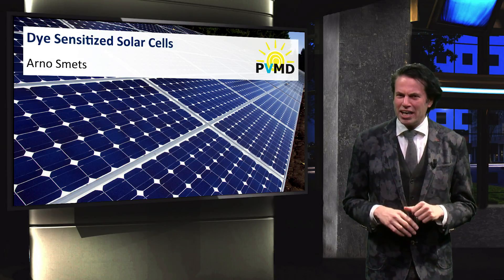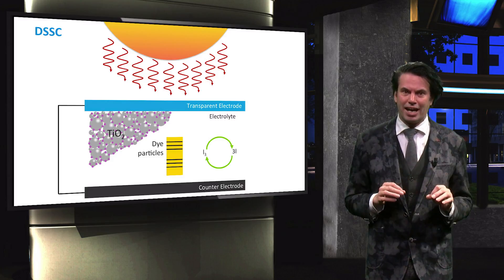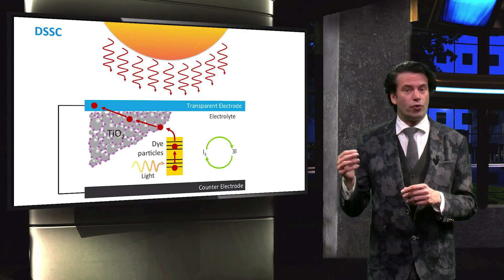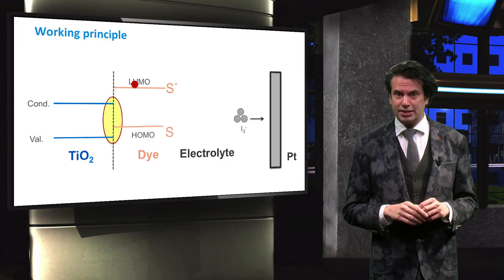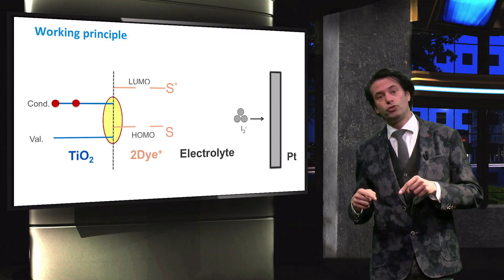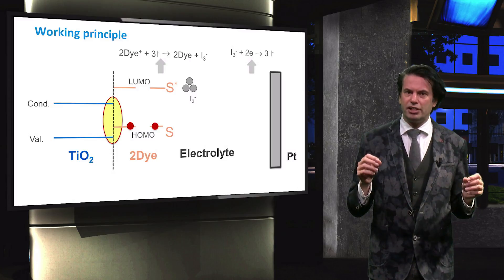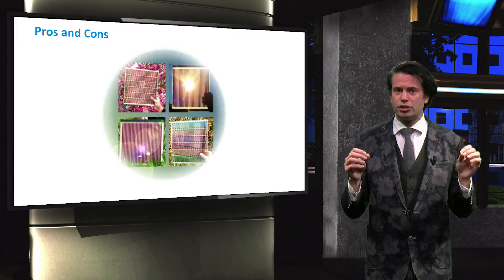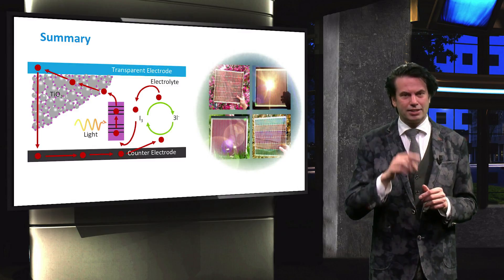PV2x_2017_5.2.2_Dye_sensitized_Solar